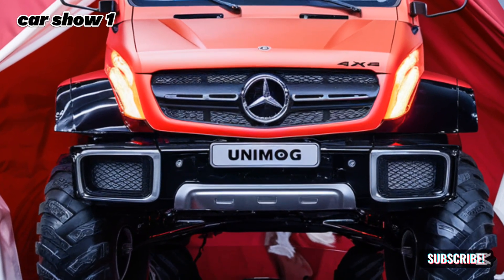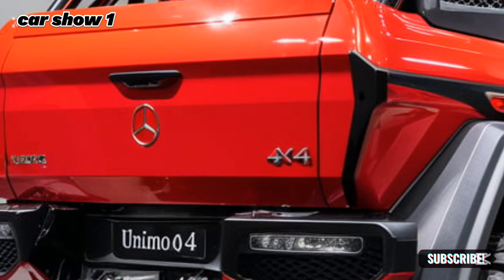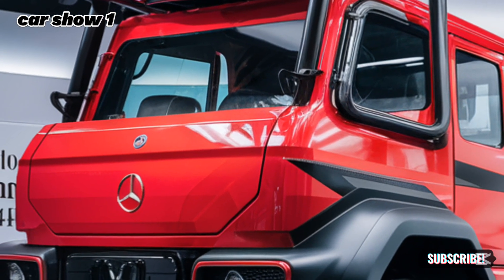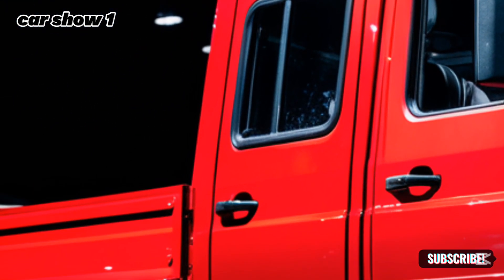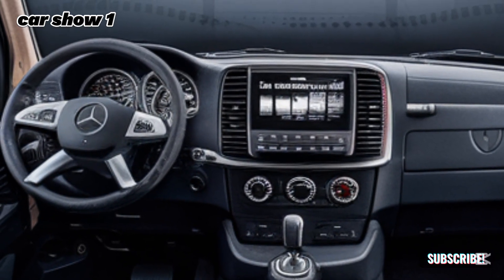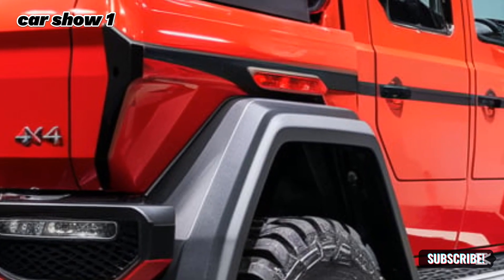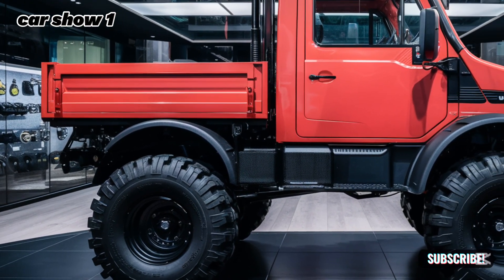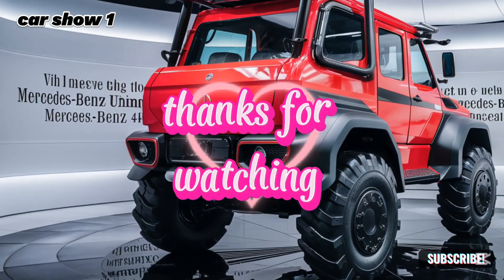The All-New 2025 Unimog: Setting New Standards in Versatility"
#2025 offroad review The All-New 2025 Unimog: Setting New Standards in Versatility"

The 2025 Mercedes-Benz Unimog is a versatile implement carrier renowned for its exceptional off-road capabilities and adaptability across various industries. A standout feature is the new UNI-TOUCH operating system, which includes a 10.5-inch customizable touchscreen and an optional multifunction joystick, enhancing user experience and operational efficiency. The Unimog U 535 model offers a robust 260 kW (354 hp) engine, hydropneumatic rear suspension for improved stability, and a rear Power Take-Off (PTO) for operating demanding implements. Its design ensures superior performance in challenging terrains, making it a reliable choice for tasks requiring high mobility and power.

 Mercedes-Benz Unimog, 2025 Unimog, UNI-TOUCH system, off-road vehicle, implement carrier, U 535 model, hydropneumatic suspension, Power Take-Off, versatile truck, heavy-duty performance.

Titles:

"Introducing the 2025 Mercedes-Benz Unimog: A New Era of Versatility" "Explore the Advanced Features of the 2025 Unimog" "Mercedes-Benz Unimog 2025: Redefining Off-Road Capability" "The 2025 Unimog U 535: Power Meets Innovation" "Discover the UNI-TOUCH System in the 2025 Mercedes-Benz Unimog" "2025 Unimog: Combining Strength and Sophistication" "Mercedes-Benz Unimog U 535: Engineered for Excellence" "Unveiling the 2025 Unimog: The Future of Implement Carriers" "Experience Unmatched Performance with the 2025 Mercedes-Benz Unimog" "The All-New 2025 Unimog: Setting New Standards in Versatility"